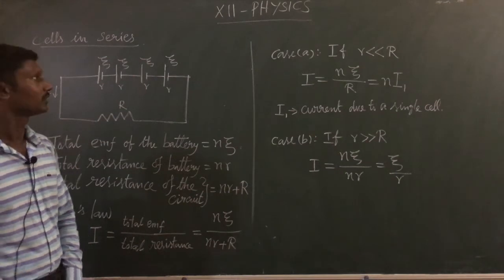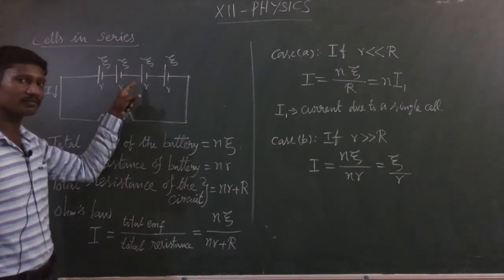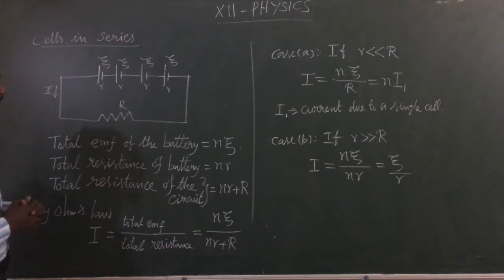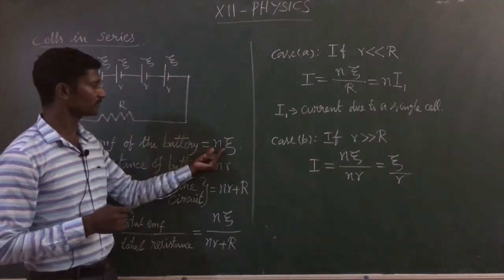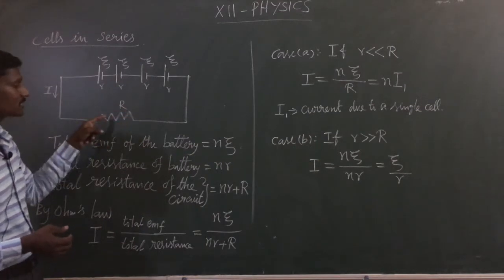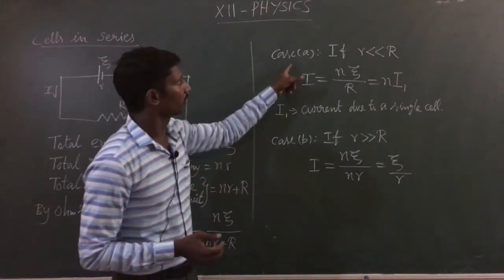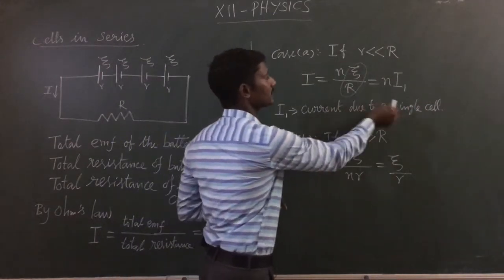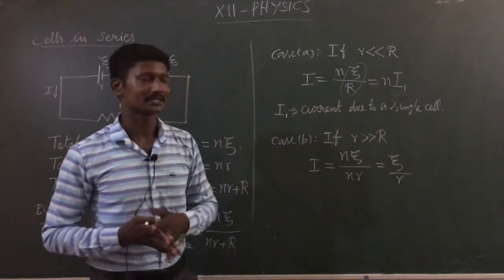XII Physics(CL 10)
Cells in Series